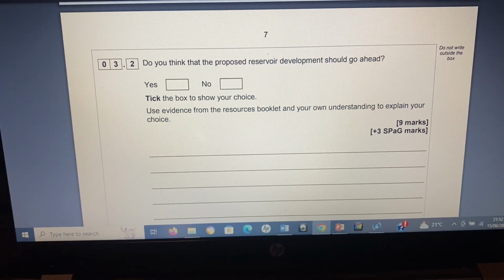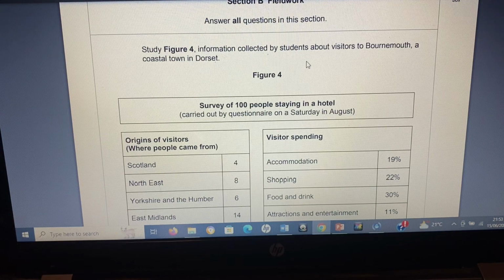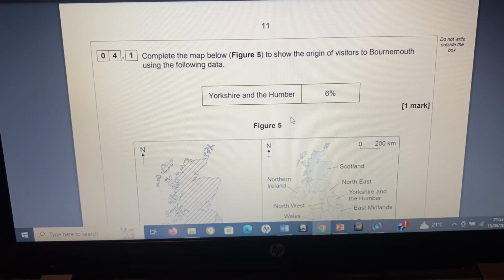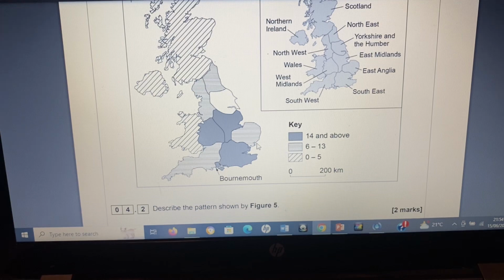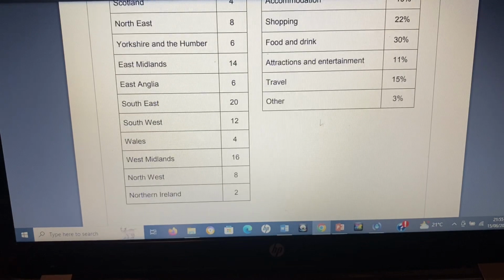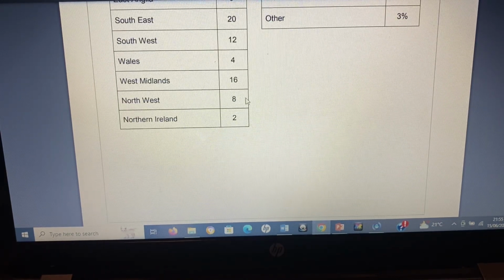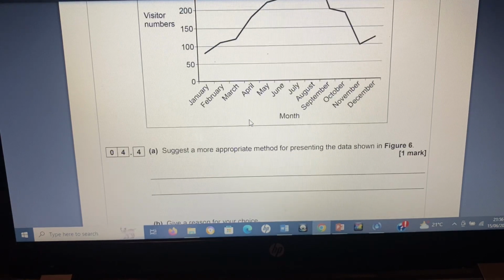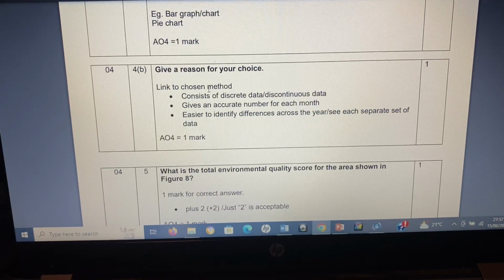Unseen field work - part 1